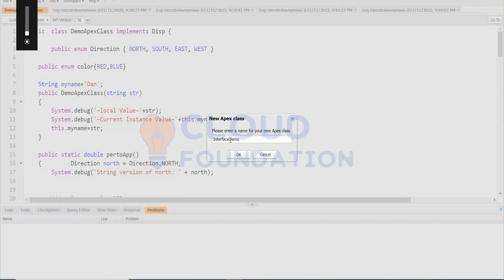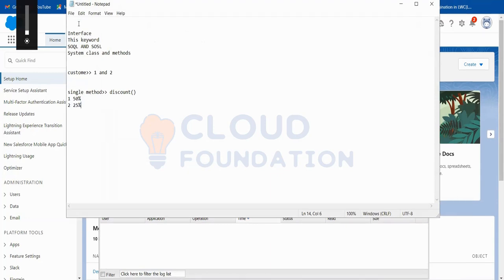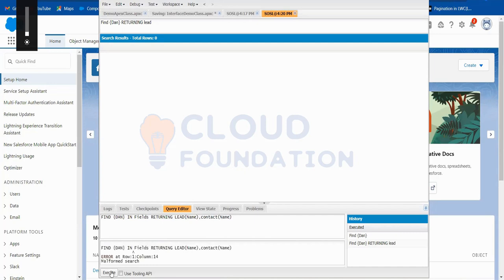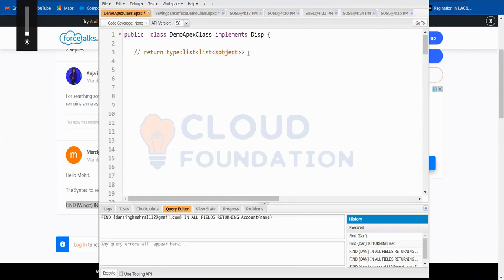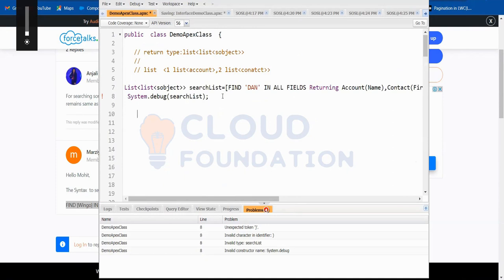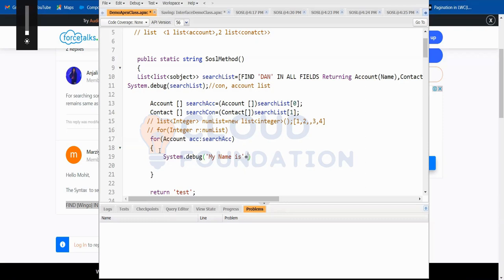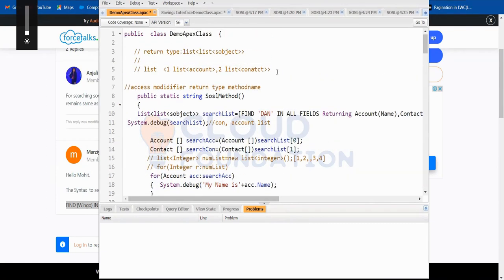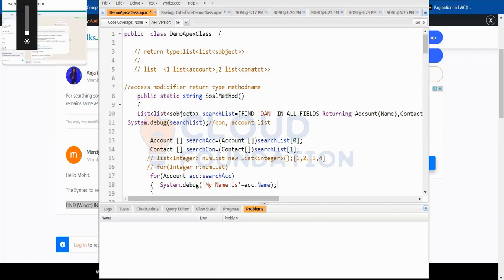Salesforce Developer Training | Salesforce Developer Course | CloudFoundation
Are you looking for salesforce Developer Tutorials?

Learn how to become a Salesforce Developer with this comprehensive tutorial! We'll cover the basics of Salesforce development, including how to use the Salesforce platform and its APIs, Apex and Visualforce, and Lightning.

We'll also go over best practices for developing and deploying applications, troubleshooting, and more. Whether you're a beginner or an experienced developer, you'll find the information you need to become a top-notch Salesforce developer. Start learning today!

Looking for a comprehensive yet flexible Salesforce Developer Training?

CloudFoundation is an online Training platform. It provides comprehensive training on Salesforce Developer, This course will help you gain the skills and knowledge you need to develop innovative solutions on the Salesforce platform.

With hands-on activities and real-world challenges, you’ll gain the confidence to build on the Salesforce platform. Start your journey to become a Salesforce Developer today!

Get started now and master your Salesforce Developer skills today!

Topic Covered: -
This video is about Interface and SQL.